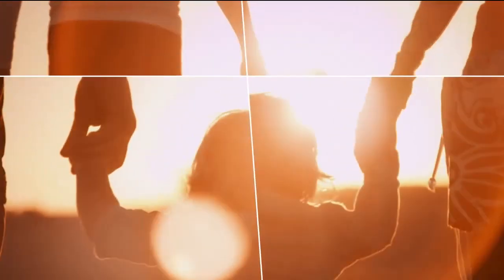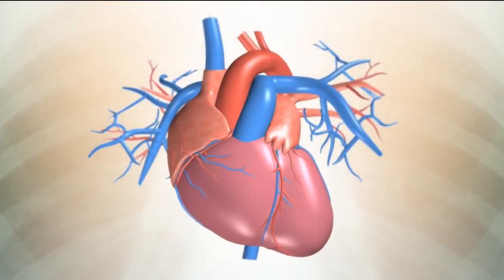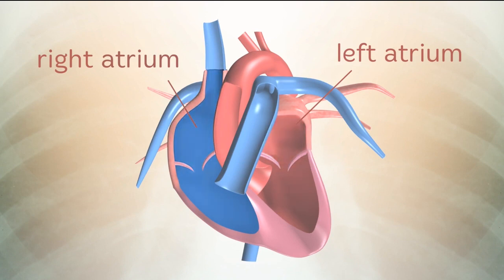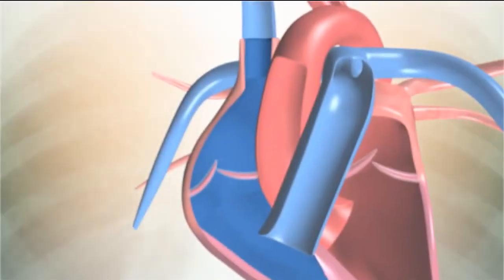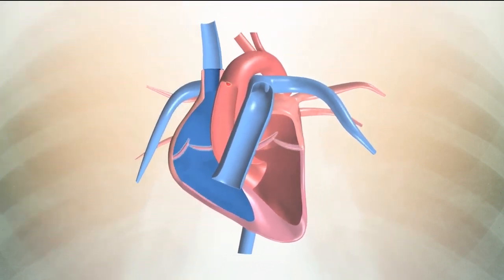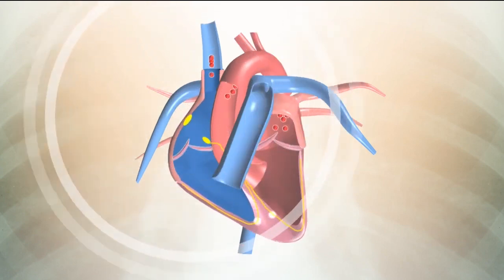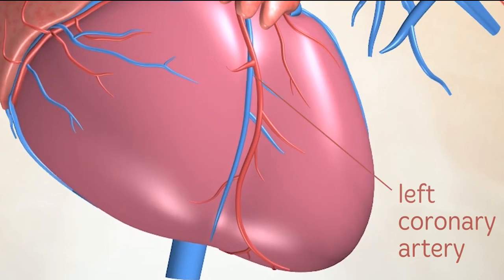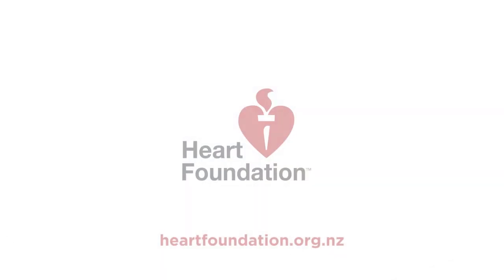How the Heart Works | Heart Foundation NZ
In this animation discover how the heart works, how risk factors contribute to a heart attack and the importance of reducing your risk factors.